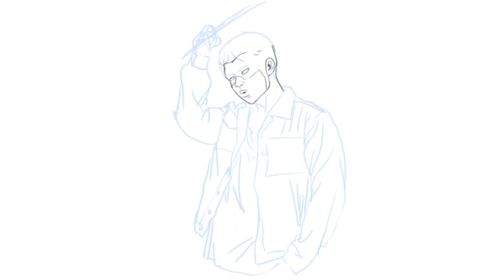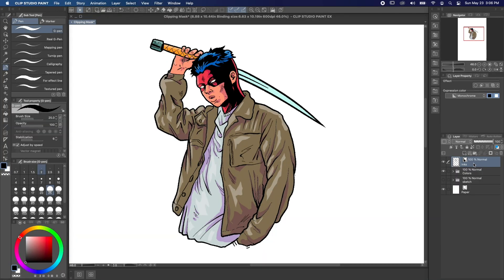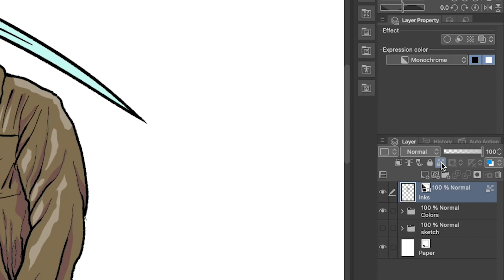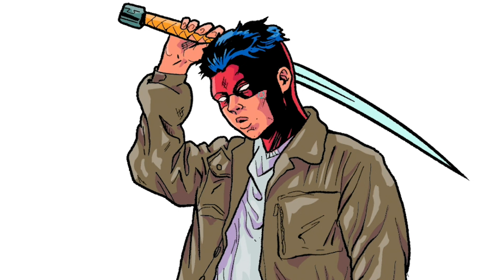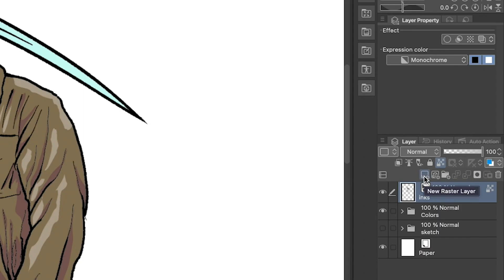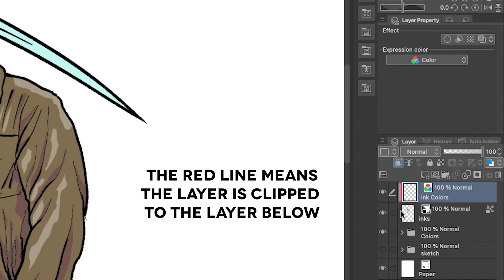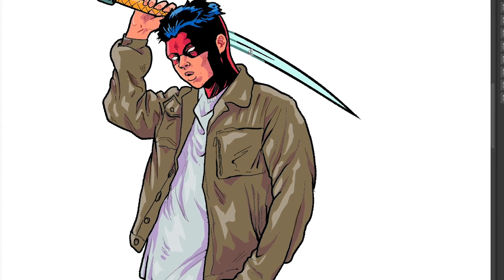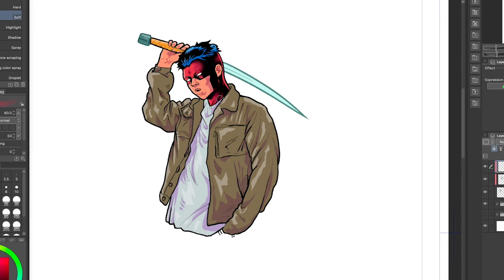Quick Tip: Coloring Line Art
After inking lines, many artists like to blend them in by coloring the lines. Learn 2 ways to do so in Clip Studio Paint with Scott Drummond by using the transparency lock feature and clipping masks! in today's "Quick Tip"!